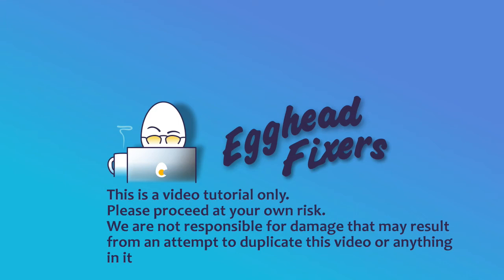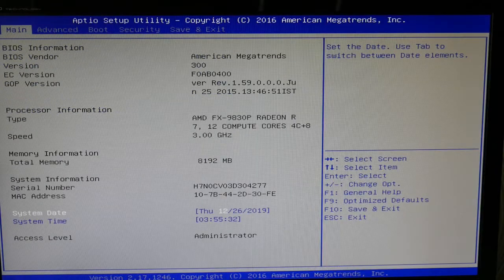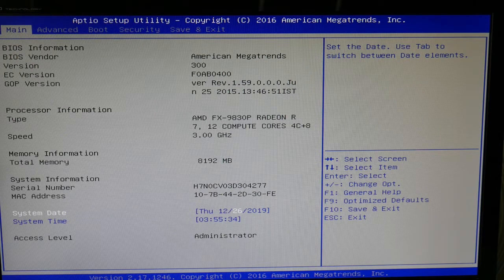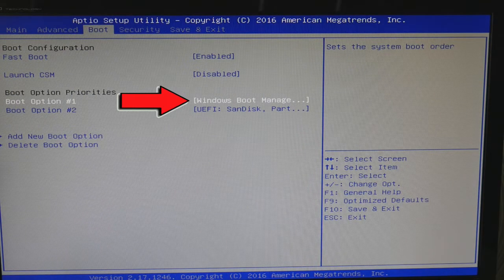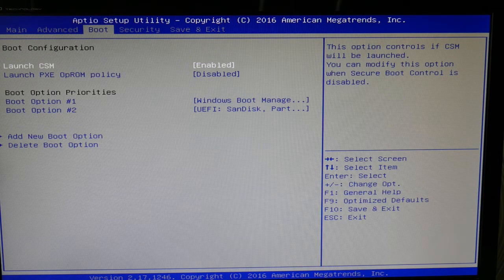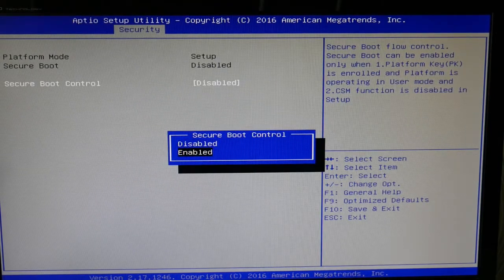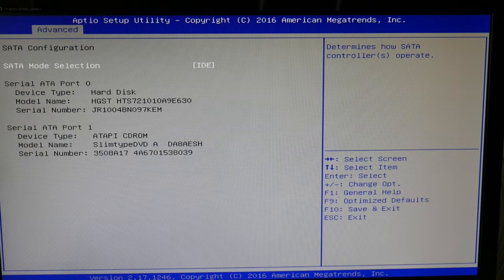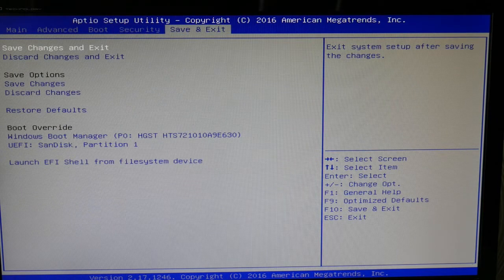Fix For I installed Windows 10 And Now My Asus Won't Boot, Screen Is Black Or It Keeps Restarting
A boot problem that prevents you from accessing your desktop can be very infuriating but most of the time is relatively easy to fix.
Our Certified Repair Technician takes you through the steps a Technician would use to diagnose this problem. So save yourself some money by watching our video and be your own Computer Technician.

Fix For My Asus Computer Screen That is Black, No Display, Distorted, Has Lines Or Glows

Link for replacement Hard Drive compatible with most Asus laptops:

Link for replacement Solid State Drive needed if you are upgrading from a Hard Drive to a Solid State Drive compatible with most Asus laptops:

Link for replacement Hard Drive compatible with most Asus desktops:

Links for the top two replacement Solid State Drives compatible with most Asus laptops:

Link for work laptops and desktops our technicians recommend:

Link for school laptops and chromebooks our technicians recommend: